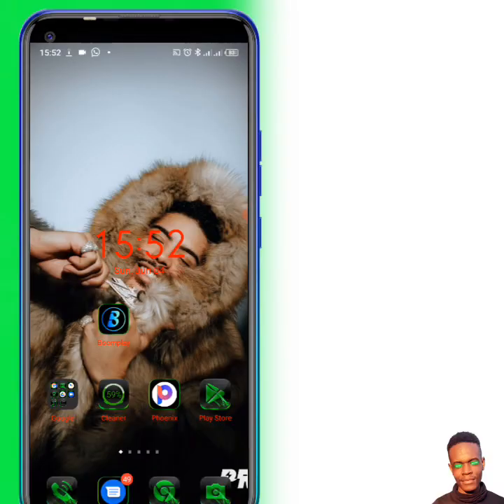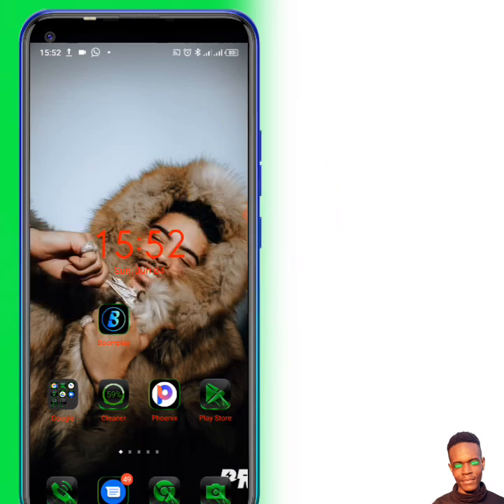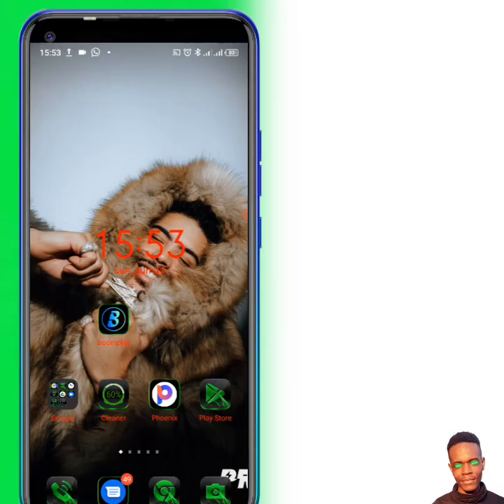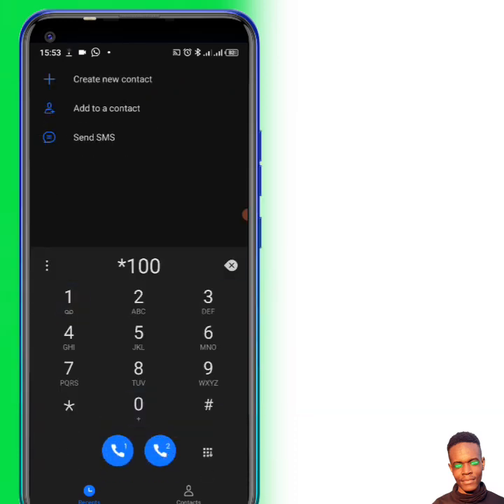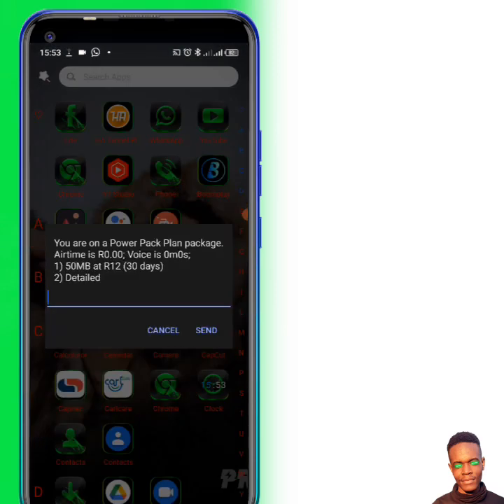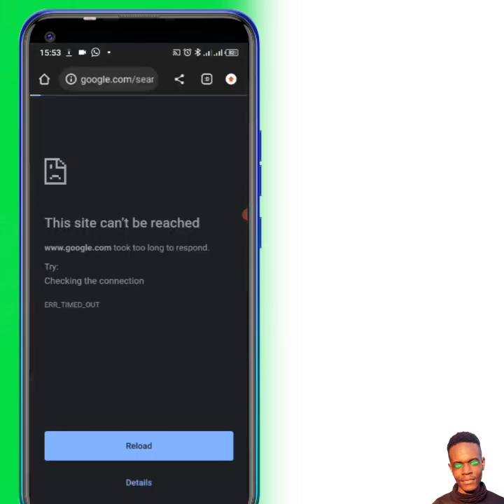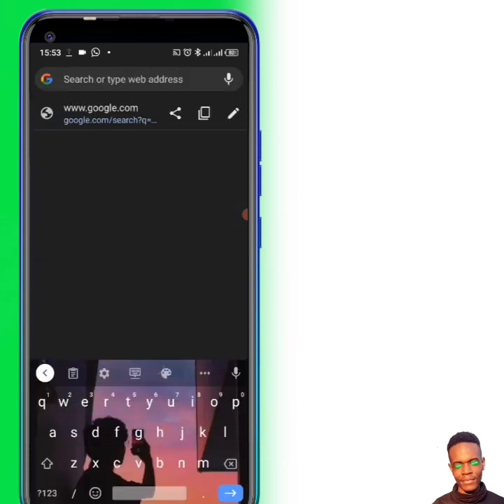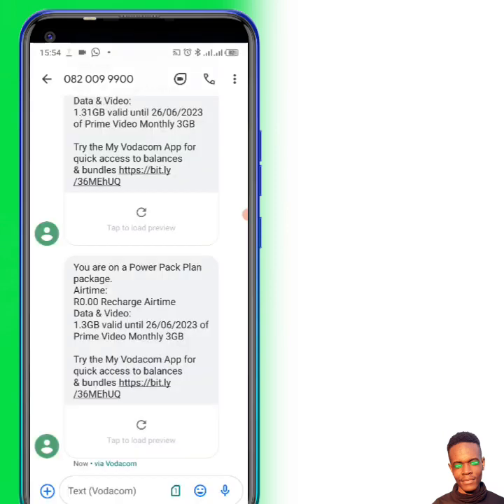How to use FREE 3GB Prime Video data as normal data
On this video I will show you how to get FREE 3GB Prime Video on vodacom as normal data.